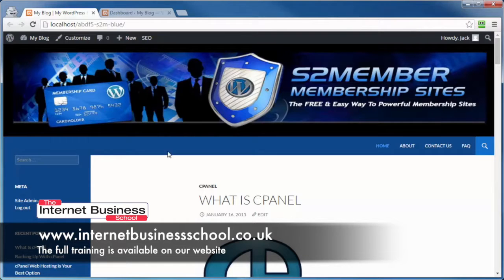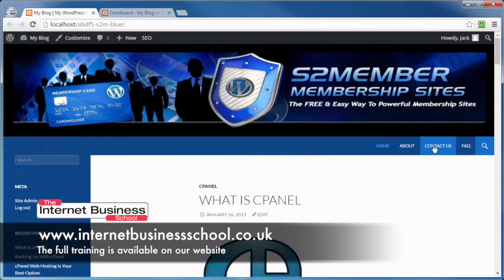Wordpress Tutorial - The Difference Between Pages and Posts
Key insights into the Wordpress platform and the differences between Pages v Posts.